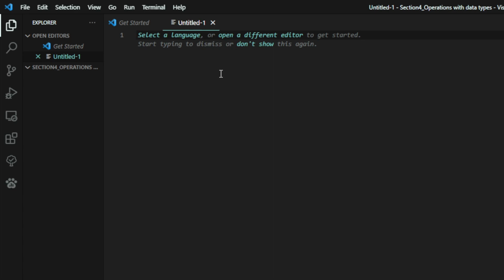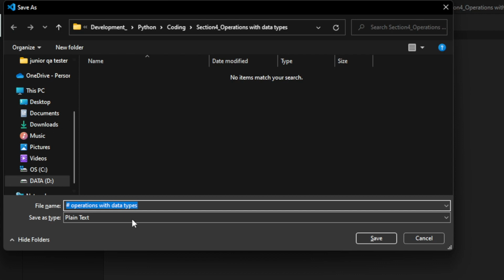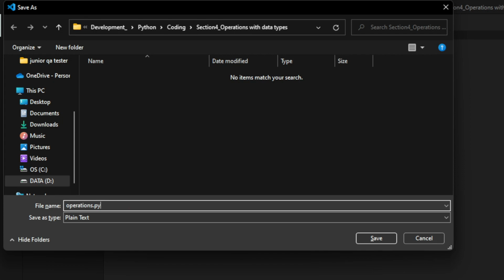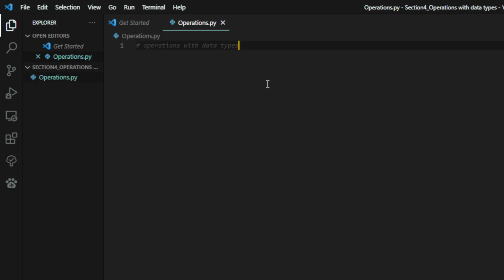Python! Operations with Data Types - Introduction Video.